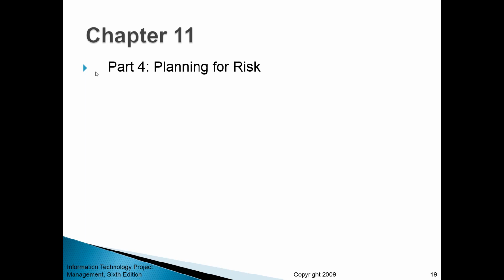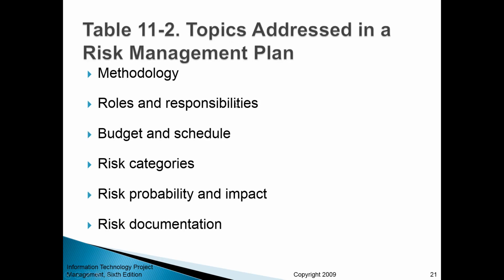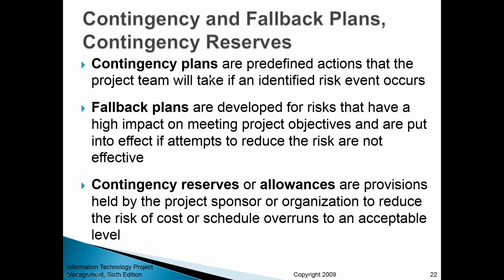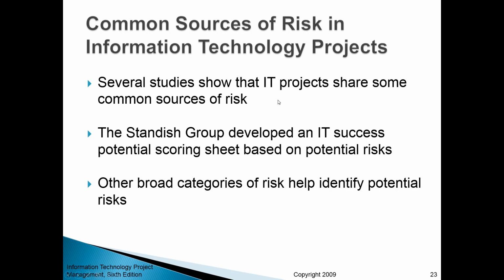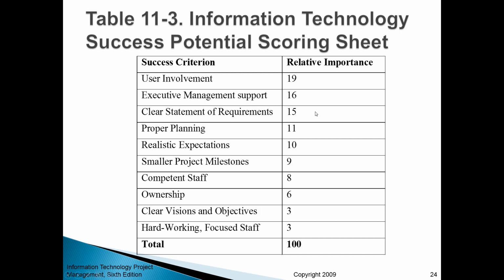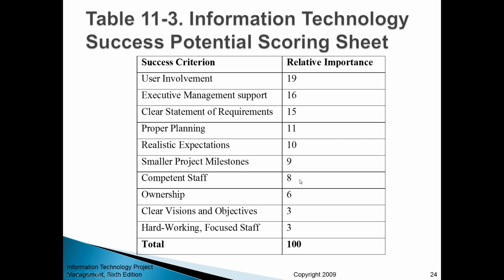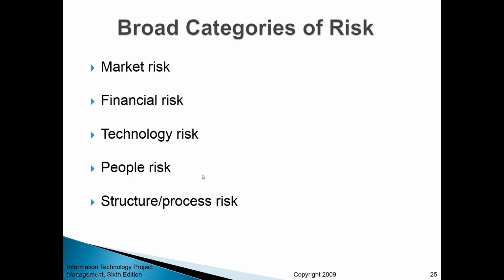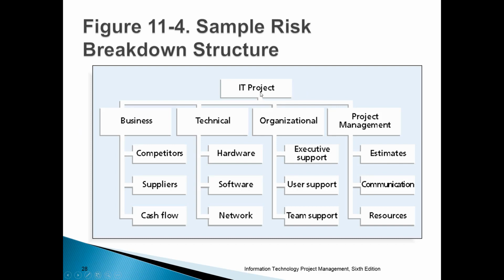Chapter 11 - Part 4